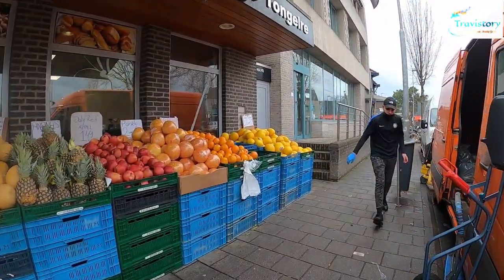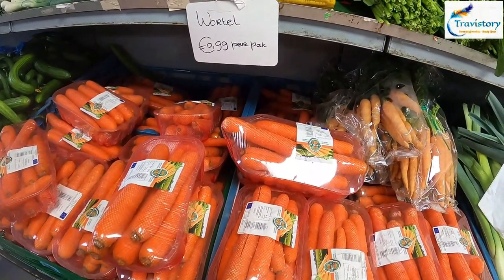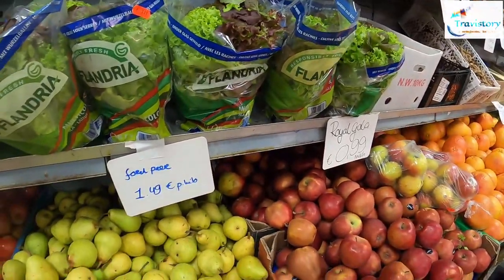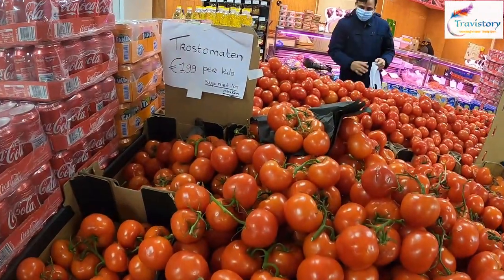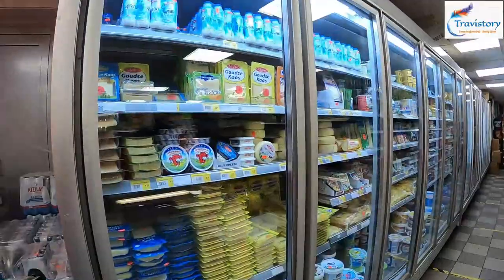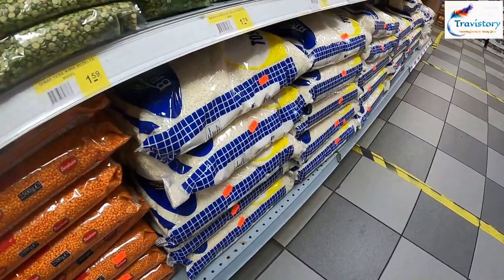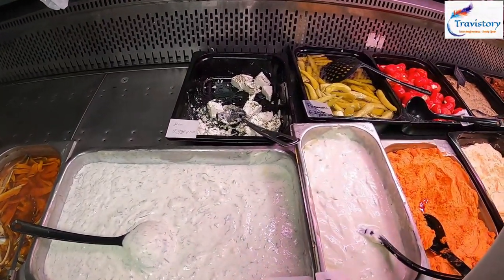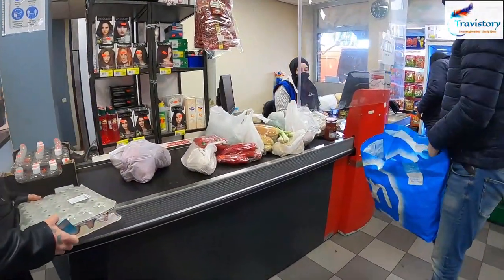Travistory Vlog17 Visit @ Local Grocery Shop | Eindhoven| Netherlands| Experiencing Europe | Travel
Dear Friends/Amigo's, In this Vlog I shared my experience of visiting a local grocery shop name YASAR MARKET located in Tongelresestraat Winkel centrums of Eindhoven, Netherlands. The owner of the shop was kind enough to allow me capture and share with you all the daily items which are available in the Shop. If you ever visit Eindhoven and wish to get all the necessary items under 1 roof this shop will surely not disappoint you.
Friends who are staying abroad this Vlog might serve as a window for you to help you understand the variety of fruits, vegetables, meats, Cheese available in European Cities.
See you again in yet another Travel Vlog. Until then This is your SG signing off.
Credits:
YASAR Market, Eindhoven, Netherlands
People of Eindhoven, Netherlands
ES_How to Treat You Right (Instrumental Version) - Mia Pfirrman
ES_Farmers Market - Dez Moran
ES_Help You Let It Go (Instrumental Version) - Deanz
ES_Will You Let Me Down (Instrumental Version) - Alder
ES_Mad Love (Instrumental Version) - Lvly